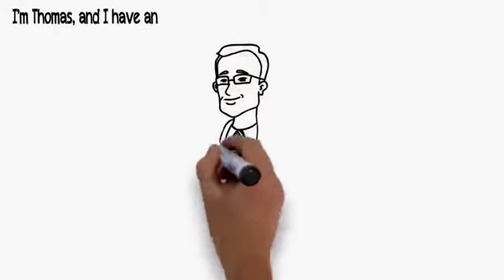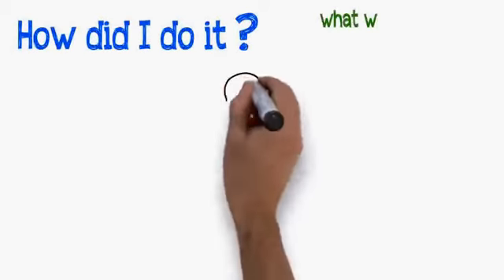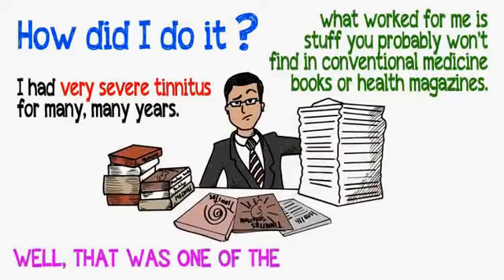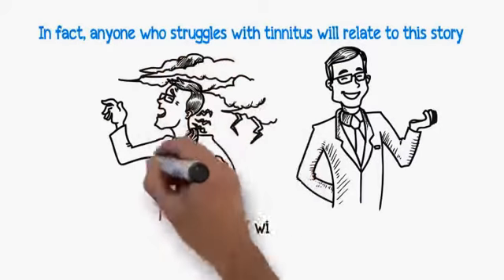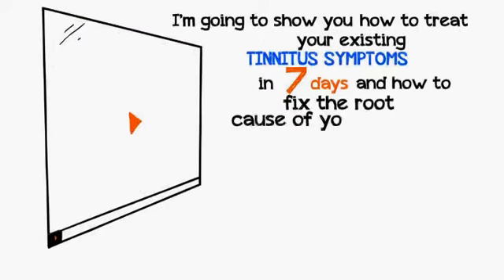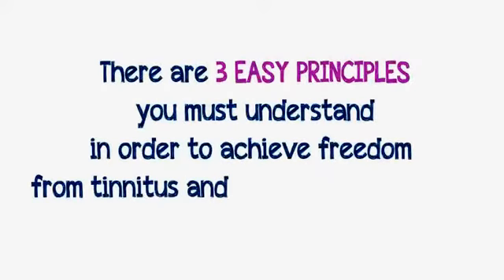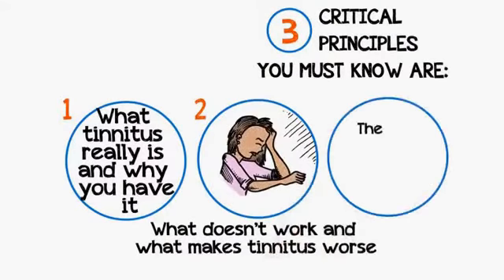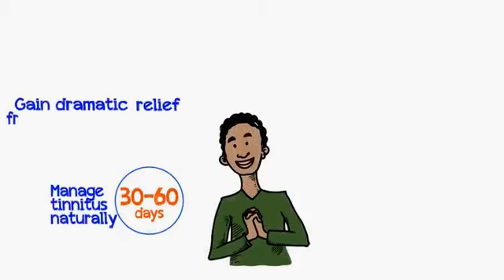Best Tinnitus Treatment Ever